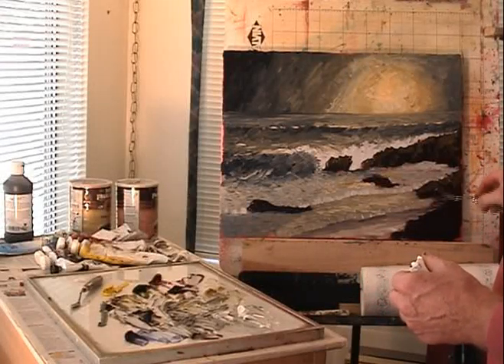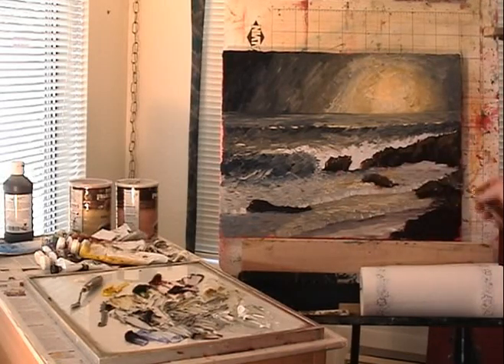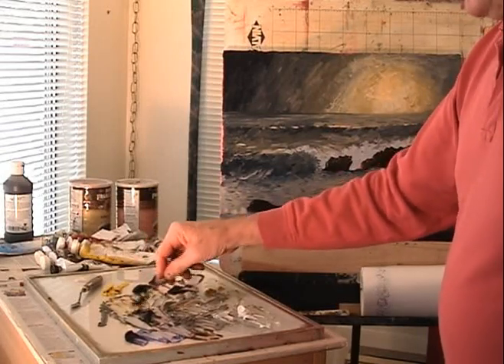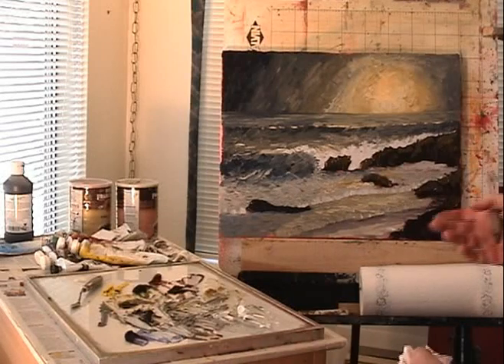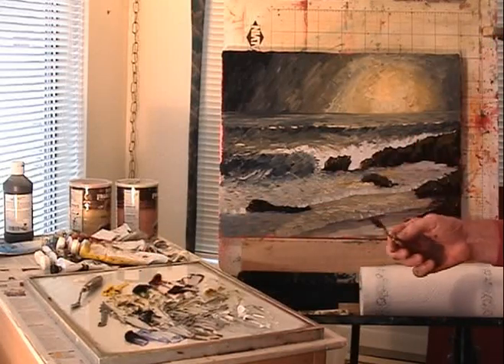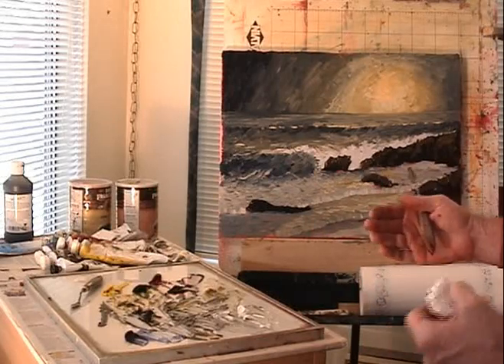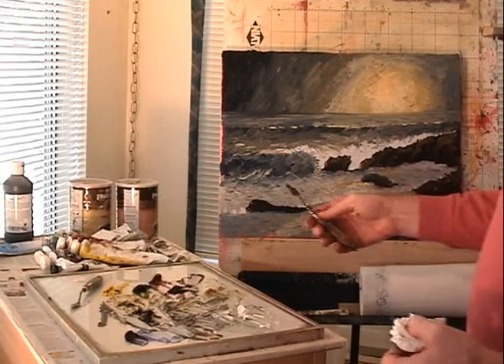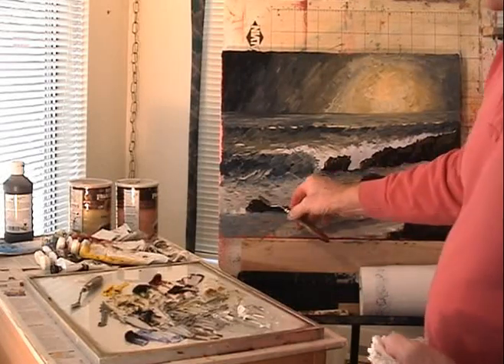Seascape 103 painting a moon seascape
A short clip of Artist Kenneth John's DVD of oil painting a moonscape instruction.